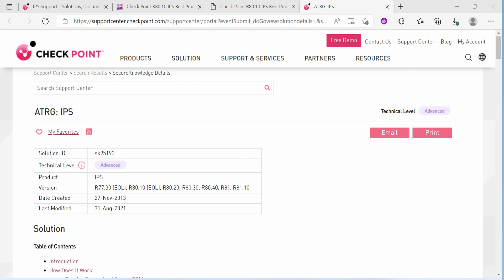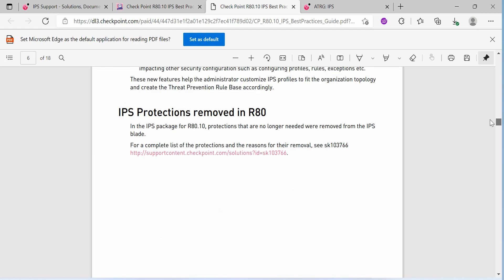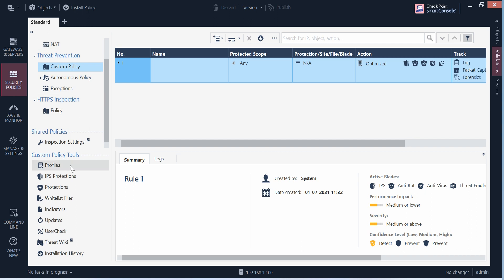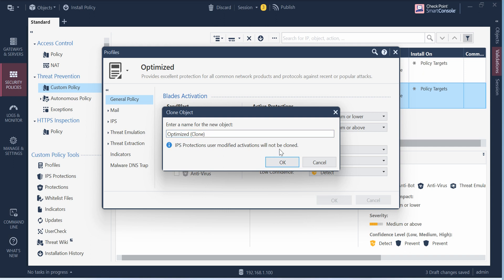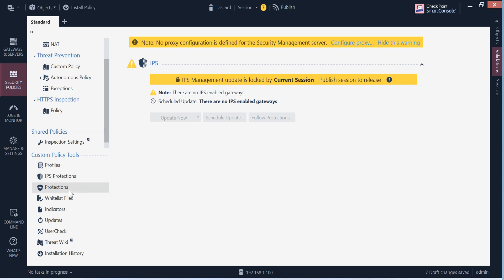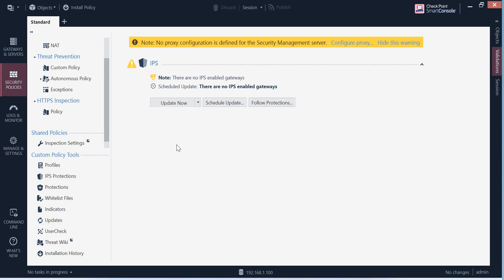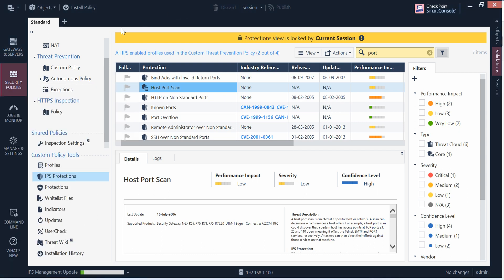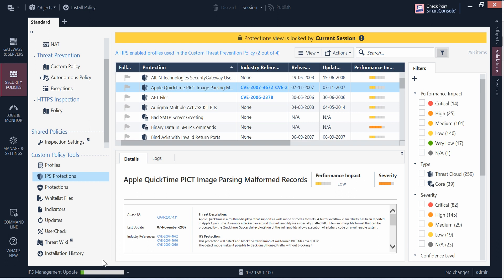Basics Intrusion Prevention System (IPS) on Check Point Firewalls and Logs and SmartEvent Part 1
Starting from R80, IPS Software Blade is part of Threat Prevention solution.